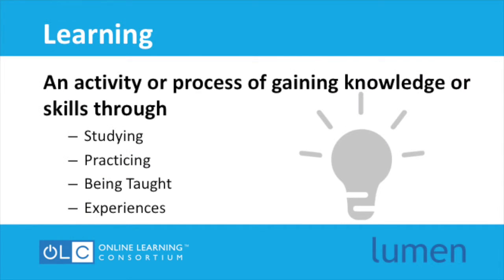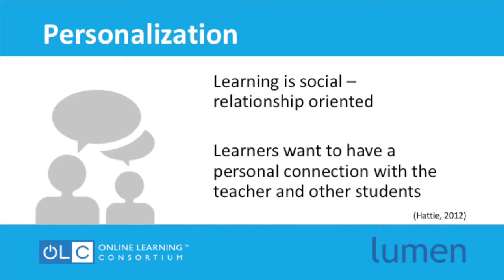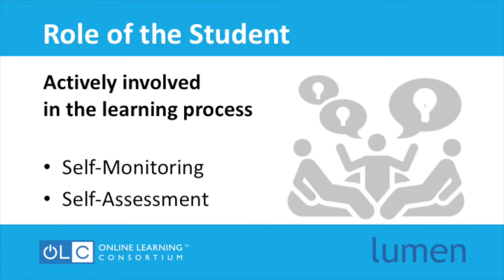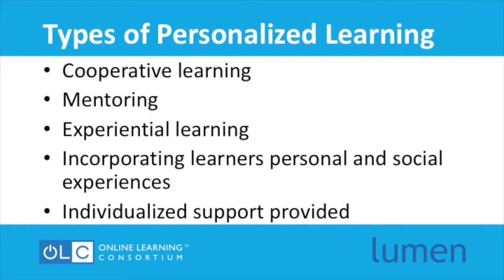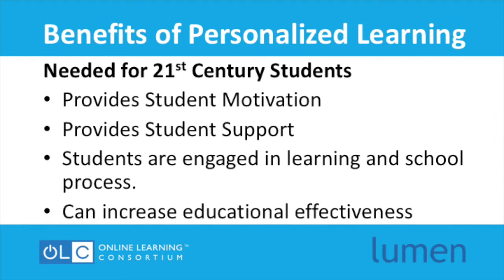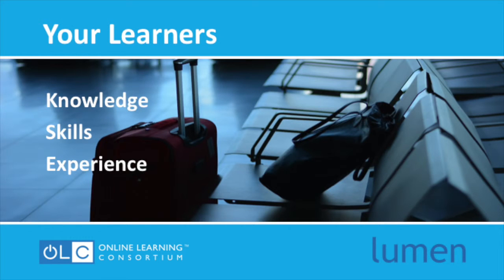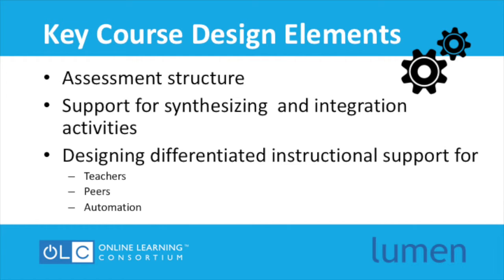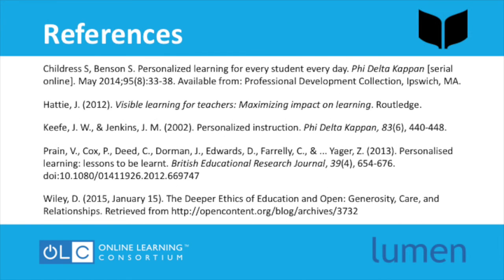OLCLumen Presentation - Personalized Learning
Presentation on Personalized Learning